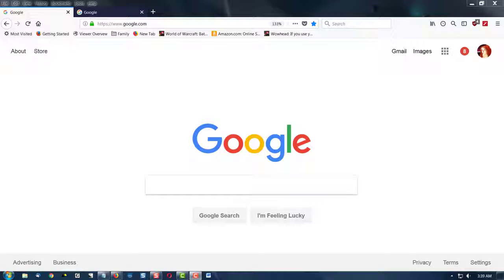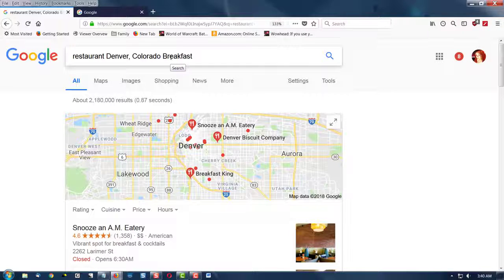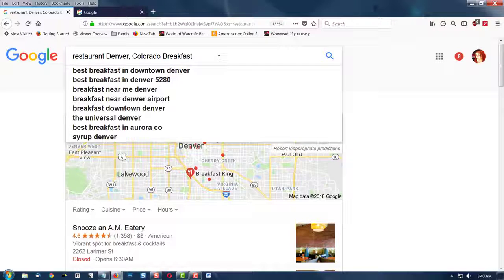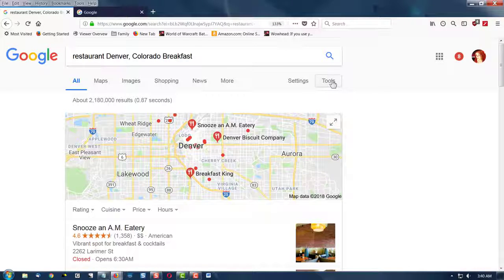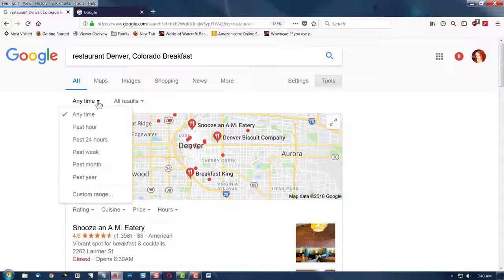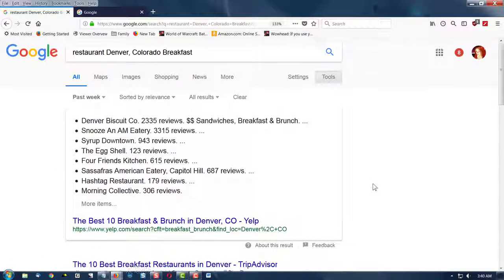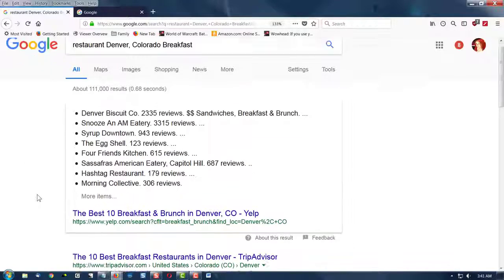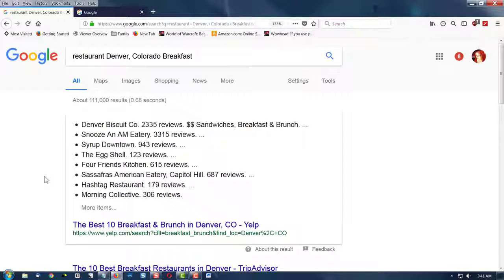Searching with Firefox - Browser Basics 2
In Part 2 of Browser Basics, we search for restaurants using the Firefox Web browser. We add filters for the type of food, where, and for information from the lats week.

Click on the Tools command to toggle the # of search responses on and off.

This video is an Open Educational Resource (OER) and part of the Colorado Technology Literacy open course.